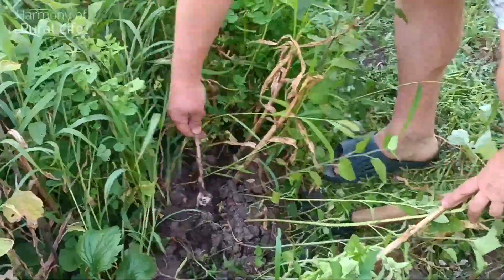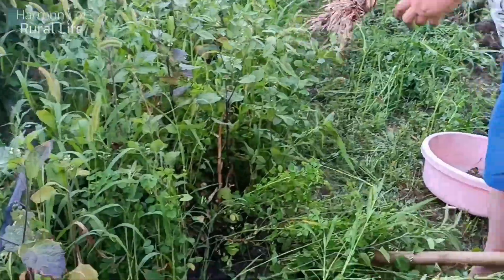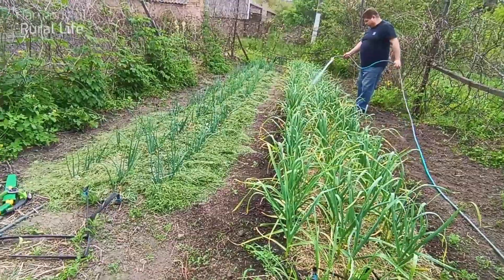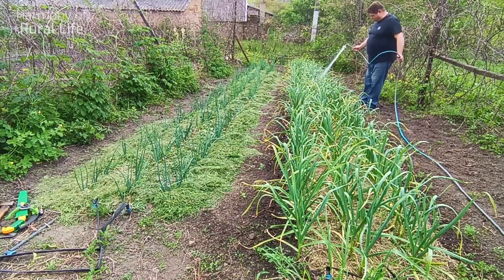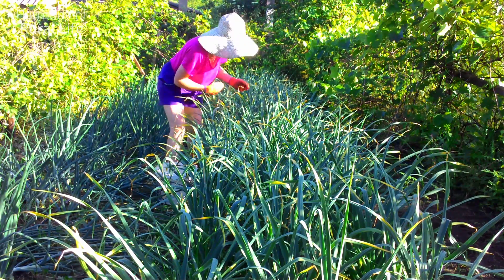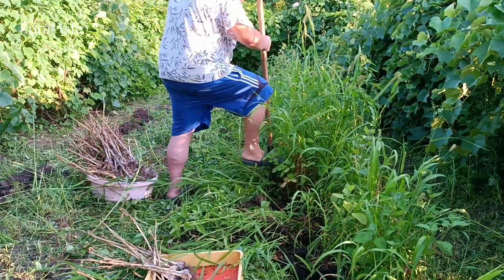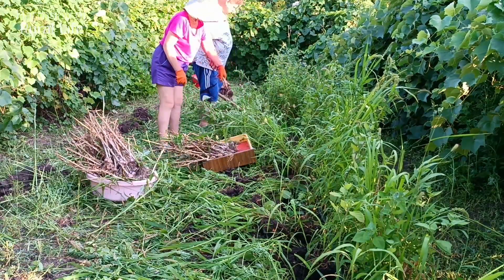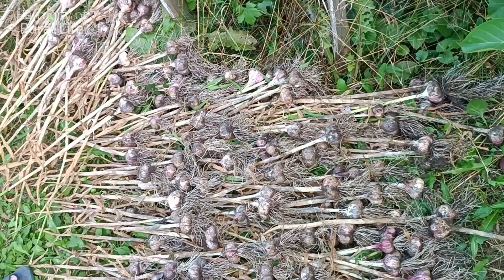Harvesting garlic. The main signs are that it's time to remove the garlic.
It is extremely important to choose the right time for harvesting. If we harvest too early, we will not get enough in the amount of harvest.
Remove too late - the plant can start secondary vegetation, that is, matured teeth re-start the root system. As if we planted them for the second time and will go growth of young fresh foliage. Therefore, it is very important to choose the right moment.
 When you are already at the peak of yield, but not yet in the second vegetation.
Approximately in terms of timing, if oriented, it is the middle of July. But there are also more external signs that indicate that the garlic is ripe. First of all, it is the state of the foliage. Look, there is a yellowing of the leaves and this indicates that the nutrients go from the leaves to the head.
The head is getting stronger, the underground bulb.
But there are some other signs. For example, if the air bulb on the shoot is already bursting.
Welcome to the channel about life in the country and the harmony of nature.  We like to share what we do at the dacha, how we communicate with nature, and enjoy rural life. Relax and learn new things while watching our content. Thank you for your likes and comments. We wish you harmony and enjoyment of life!